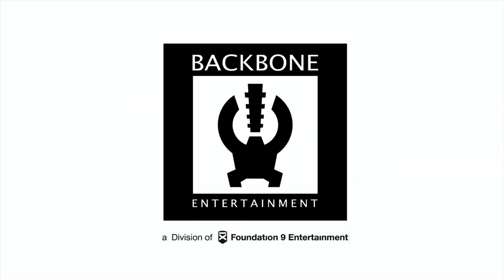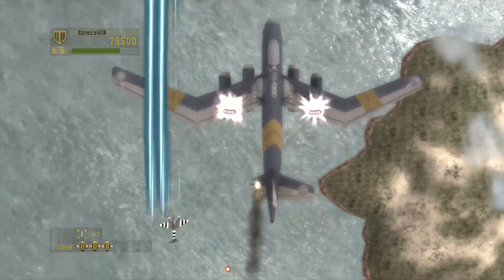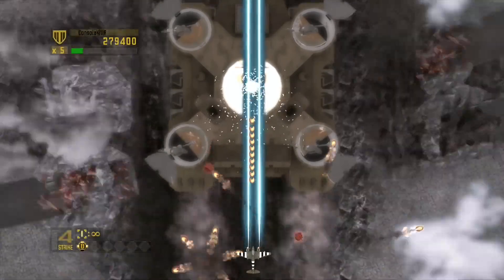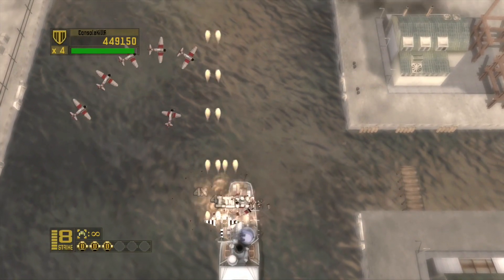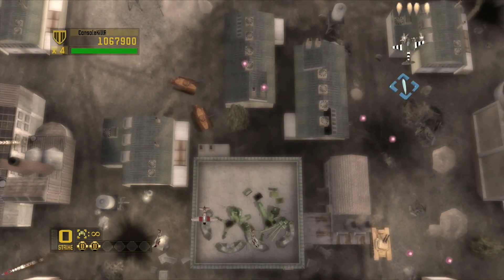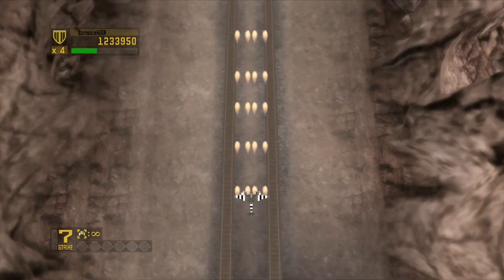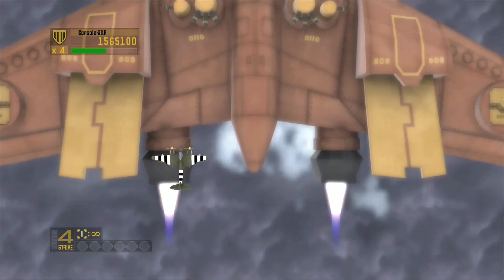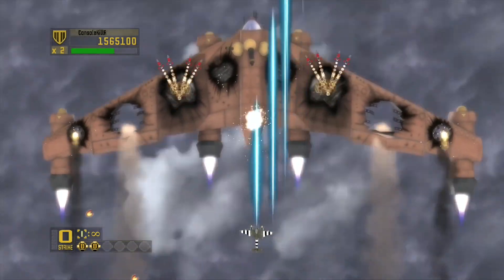1942 Joint Strike Tutorial With Commentary (Xbox 360, Default Difficulty)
Around 1 hour 14 minutes to beat. I lost 16 minutes due to a mid game crash on my Second Attempt. I was doing well on that attempt too so probably wouldve beaten game in little under 1 hour. It crashed on the Xenia emulator so picked it up on my OG Xbox 360, on Xbox store. Not available on Series X, but can get it on 360 store for 10 bones. In this tutorial I break down the strategies I used.

The killing spree this month continues. Aiming for 75 plus kills this month. This game offers no continues and must be beaten on 1 set of lives (1 CC). All that will be detailed in the tutorial. I started with Razer V2 Pro controller which had a great Dpad for this game (mechanical style), switch over to my modded HORI RAP4 with LS61 Seimitsu stick which felt great for this game. That stick really offers precise movement for shooters. Got to the final boss on my first full attempt, second attempt crashed 16 minutes in, and final attempt I completed it with 2 lives remaining as shown.